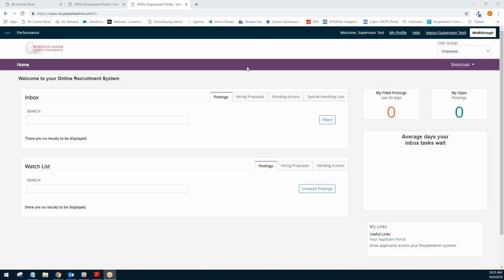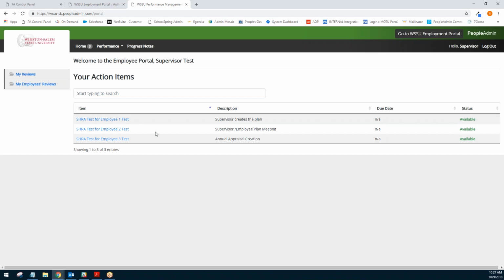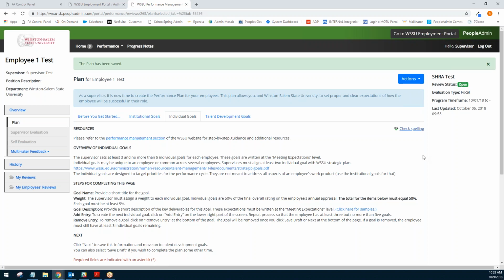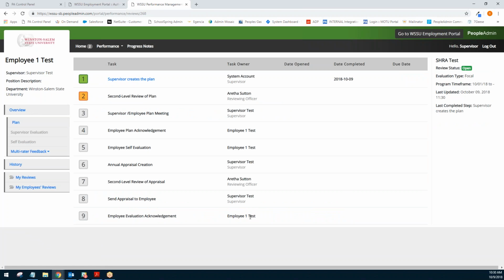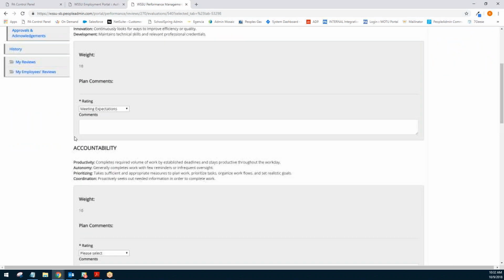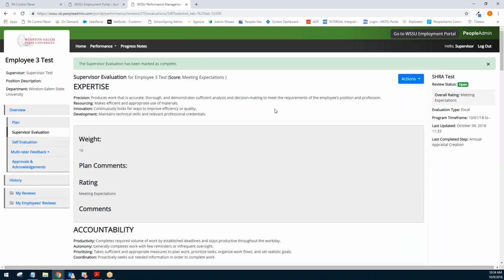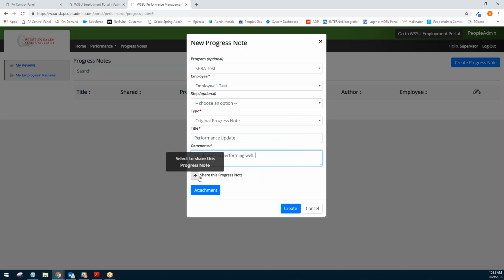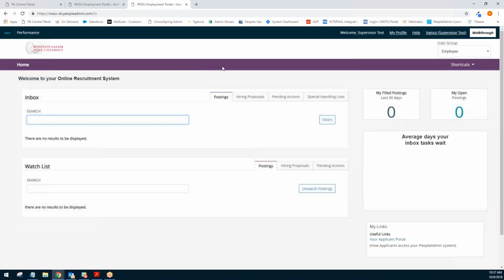People Admin Performance Management Video